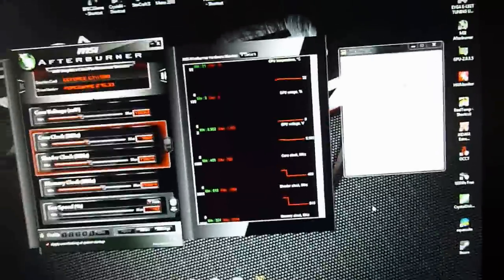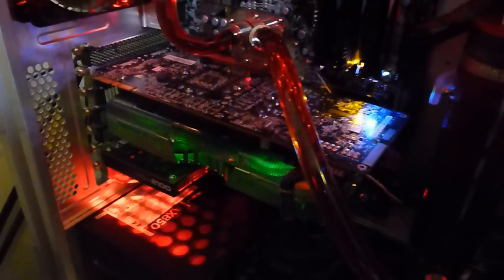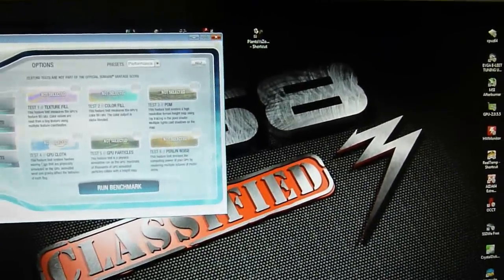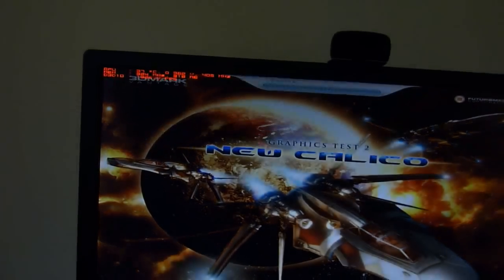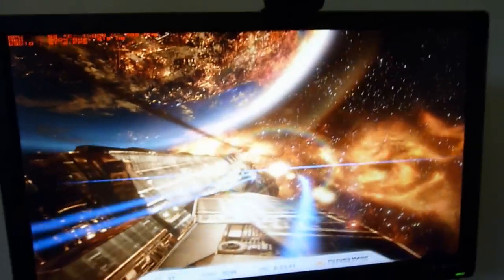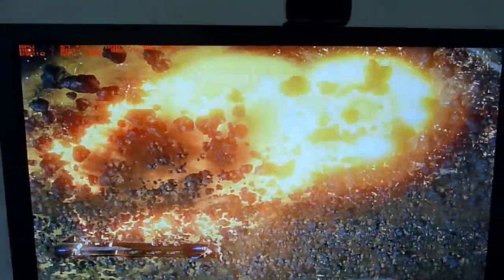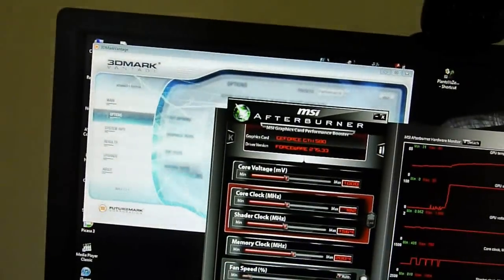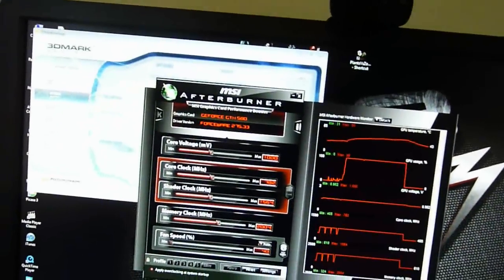Zalman VF3000F GTX580/570 - short test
Zalman VF3000F for GTX580/570 cards